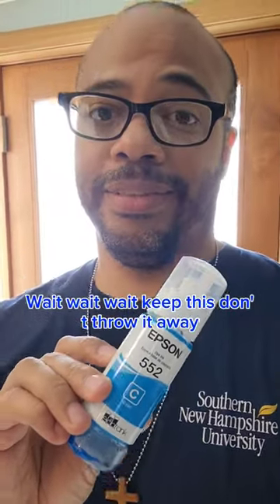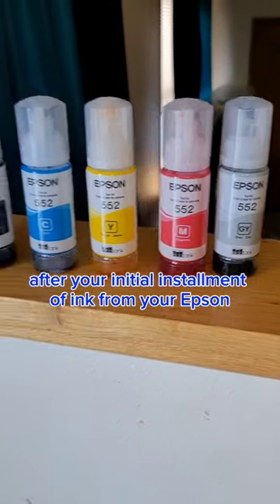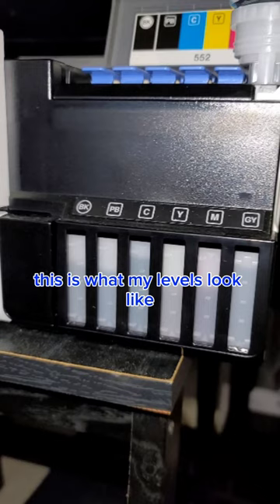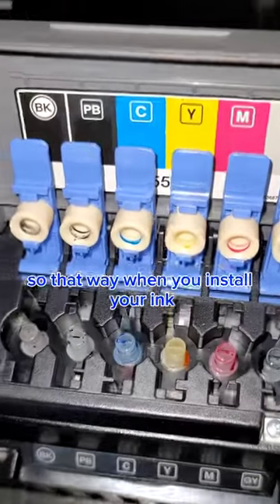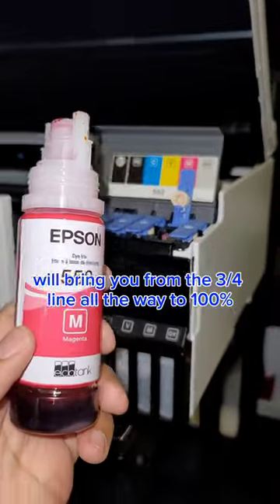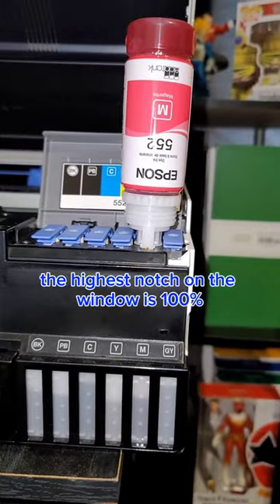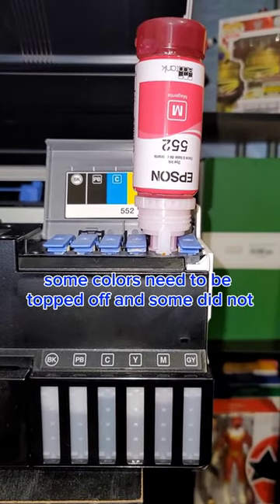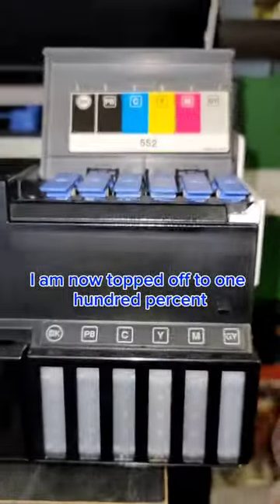Epson Ecotank ET-8550: Ink usage after 6 months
I created this video at the 6 month marker 2022 just incase people would like an update on this topic. I'm very impressed on how much ink I had remaining. To be clear I'm a one person art studio who does comic con, shows, and other in-person events. I've never outsourced, and printed my own artwork.

WE'RE ON AMAZON!
Righteous Creatures is out right now:

Need a custom logo or want your family drawn in your favorite animation style?

Have a blessed da